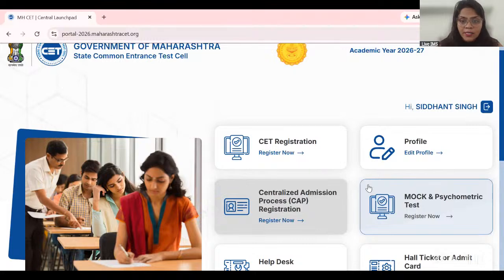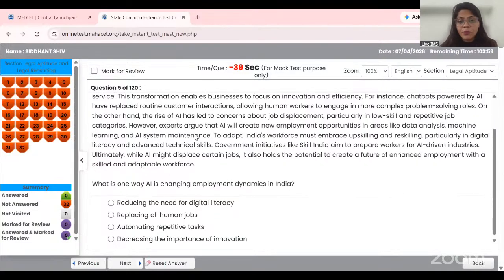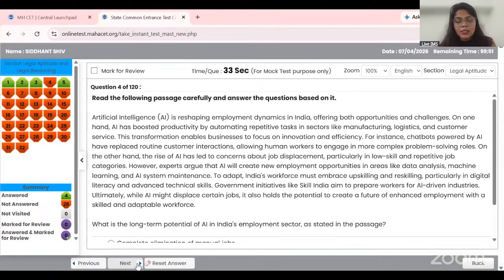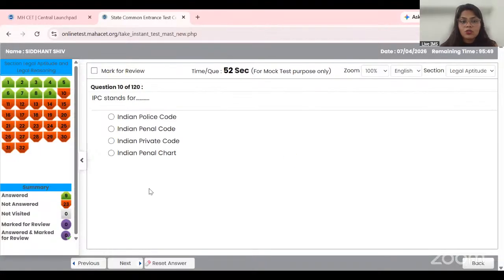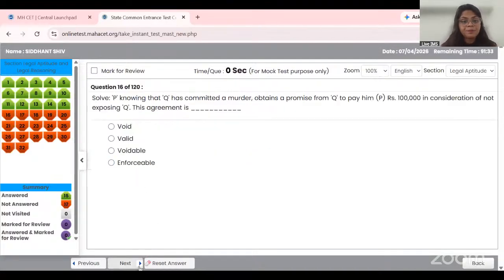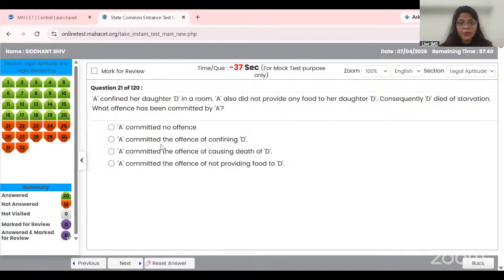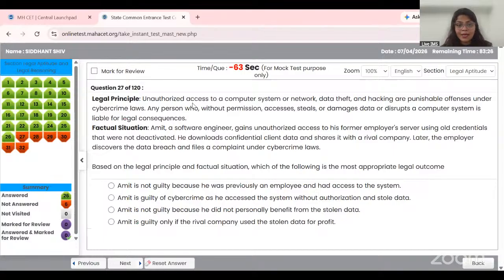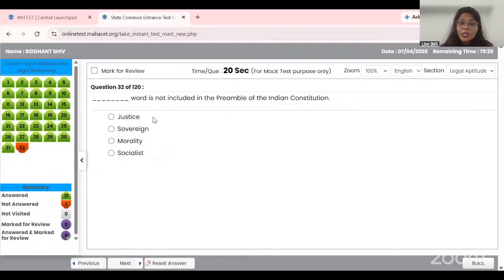Legal Reasoning Sample Paper Analysis 🧠 | 5 Year LLB 2026 Preparation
Preparing for 5 Year LLB 2026? 🚀
In this video, we bring you a complete Legal Reasoning Sample Paper Analysis to help you understand the exam pattern, question types, and the best strategy to maximize your score.

🎯 Why This Video is Important:

Legal Reasoning is a high-scoring section in exams like CLAT & MHCET Law.
Mastering this section can significantly boost your overall rank 📈